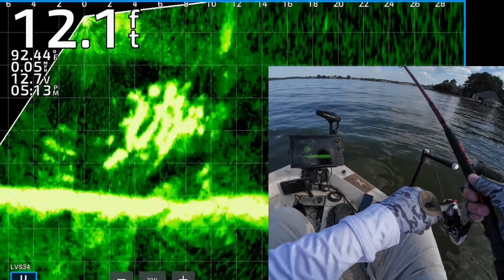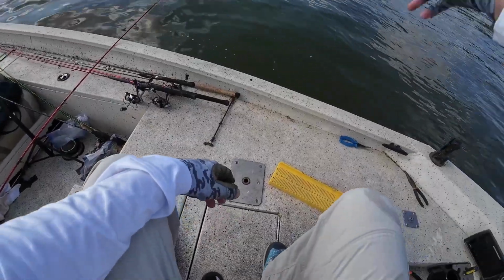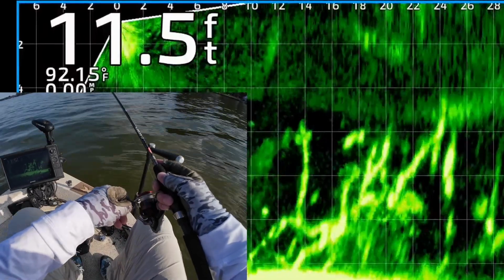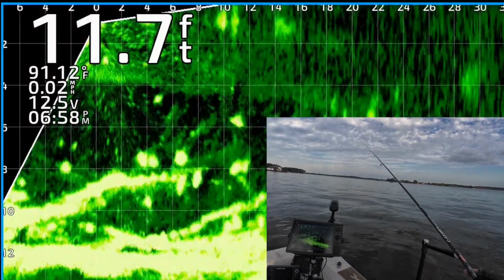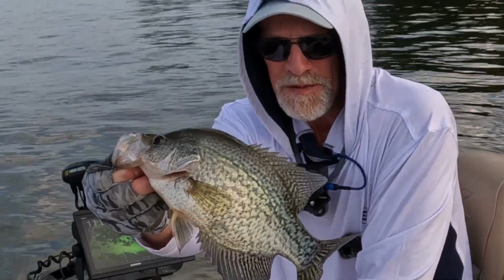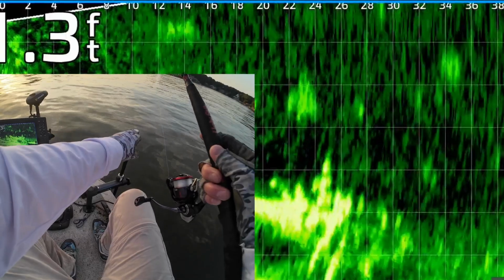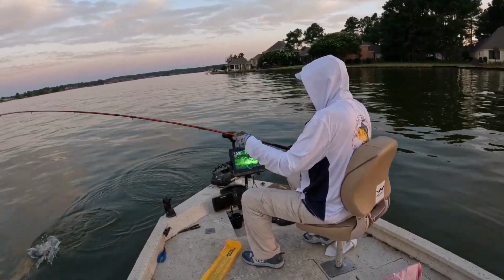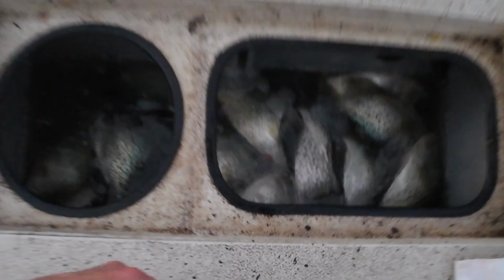SHALLOW BRUSH PILES ARE LOADED WITH CRAPPIE!! LIVESCOPE JIG FISHING!!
Leave a comment in today's video to be included in the drawing!! One winner from all the comments in last week's video and one winner from last the comments in today's video!! Wild Willeys OCD AWESOME MERCH!!

LIVESCOPE FOOTAGE!! Surface temp in the low 90s. Crappie are in shallow brush piles 8-11 feet deep. Swimming jigs through brush piles for summer crappie! Full-screen LiveScope footage of crappie FISHING WITH JIGS in Mississippi!! With ACTIVE CAPTAIN and PICTURE in PICTURE!

Matt at Wild Willeys OCD has sent me a ton of products to give away to two lucky winners!! Two winners will be randomly selected next week!! one winner from the comments in last week's video and one winner from the comments in today's video!!

Full-screen LiveScope footage of crappie FISHING WITH JIGS in Mississippi!! With ACTIVE CAPTAIN and PICTURE in PICTURE!

for a great selection of awesome soft plastics. These baits rock!!

for awesome outdoor apparel, to protect from the sun, rain and cold!!

For a quick reference for my LiveScope settings please check out this 2-minute video New to LiveScope "Video Fishing"?